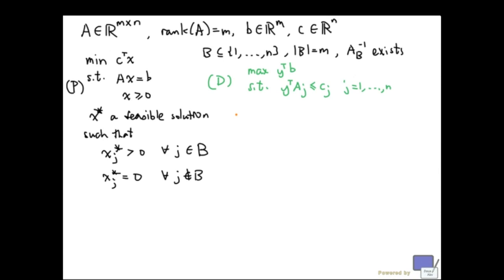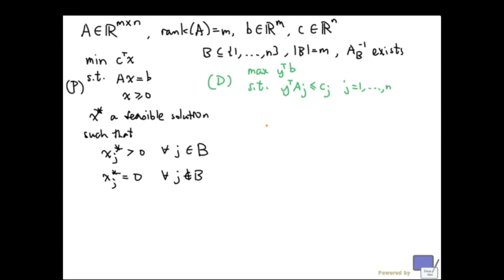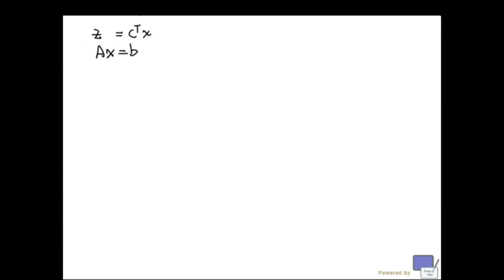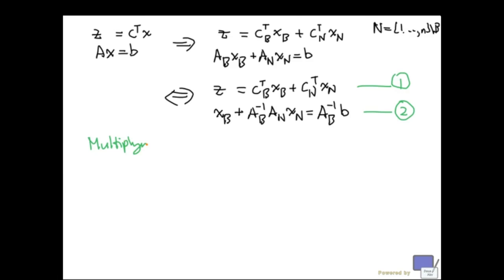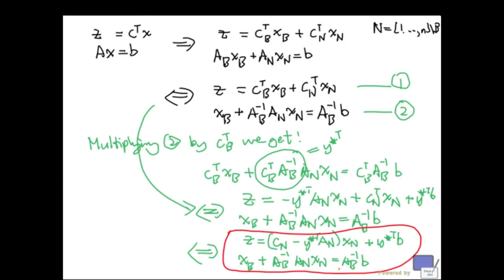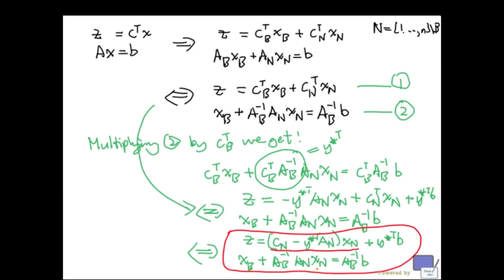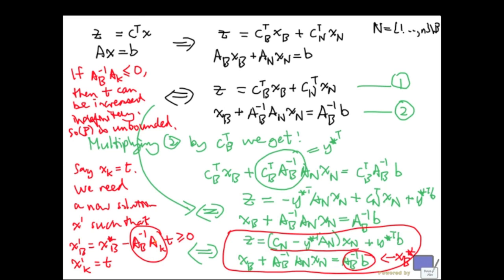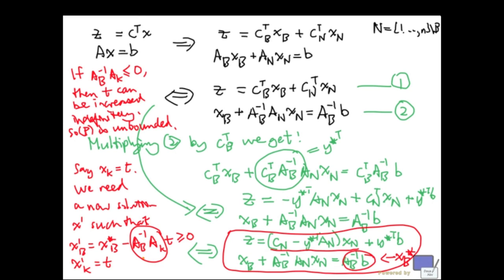Simplex method - Improving direction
Recognizing unboundedness or landing on a better basic feasible solution.